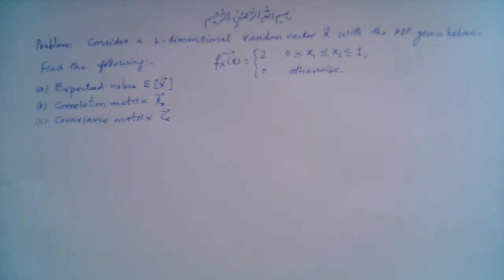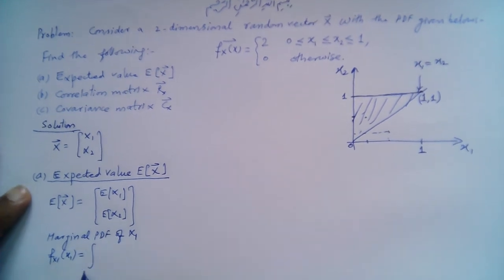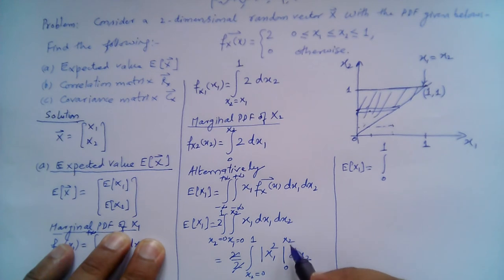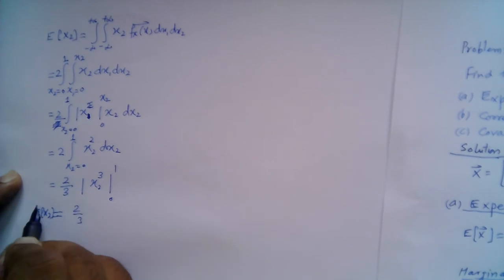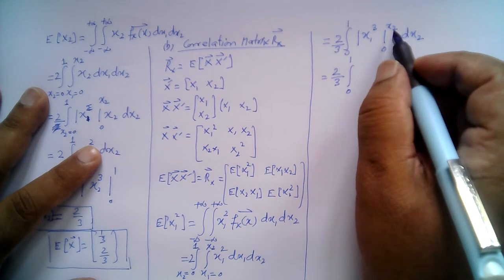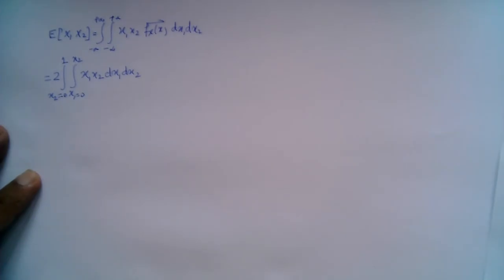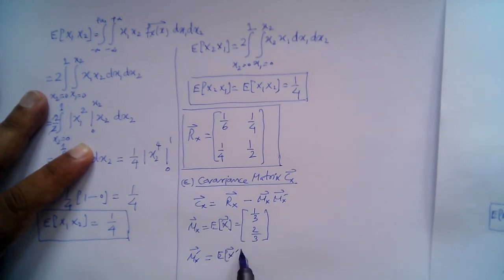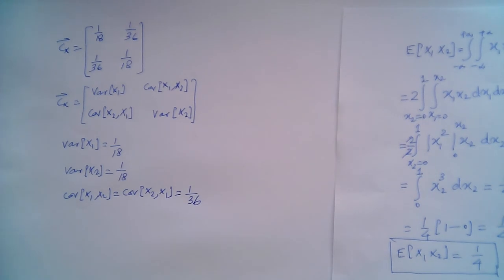Muhammad Farooq-i-Azam: Expected Value, Correlation Matrix, and Covariance Matrix of a Random Vector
This is a problem. We are given the PDF of a two dimensional random vector. From the PDF, we derive the expected value vector, correlation matrix and covariance matrix of the random vector.